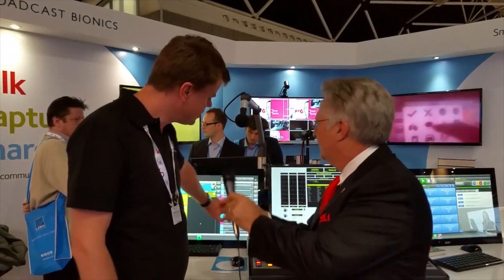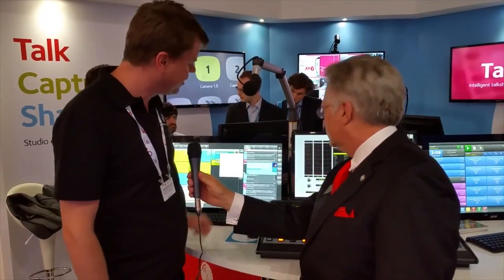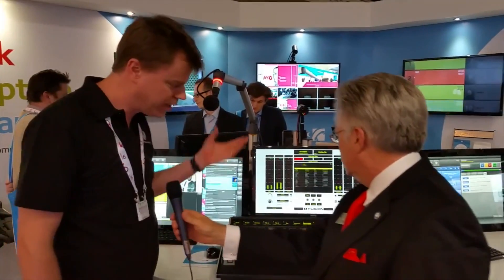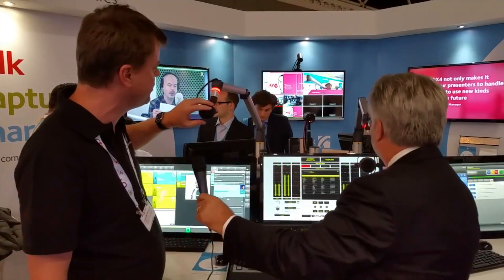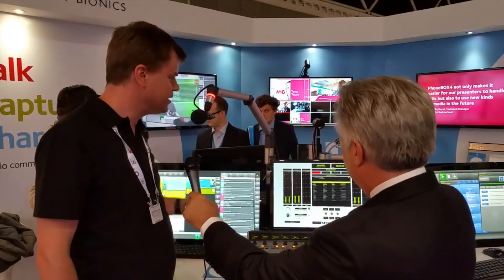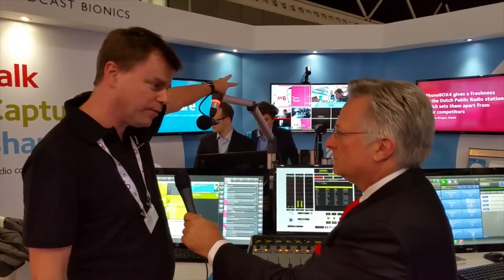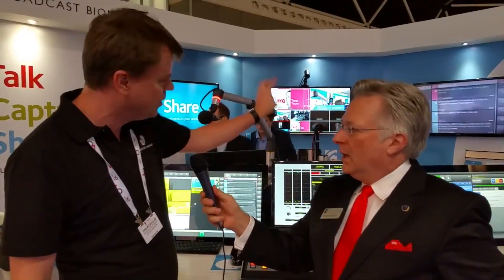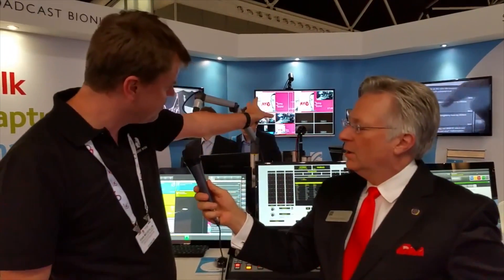Visual Radio with Dan McQuillin at IBC2016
Radio stations are incorporating both live and social media video to further engage their audiences. Dan McQuillin of Broadcast Bionics demonstrates how simple this can be using "Visual Radio". Telos Alliance has led the audio industry’s innovation in Broadcast Audio, Digital Mixing & Mastering, Audio Processors & Compression, Broadcast Mixing Consoles, Audio Interfaces, AoIP & VoIP for over three decades. The Telos Alliance family of products include Telos® Systems, Omnia® Audio, Axia® Audio, Linear Acoustic®, 25-Seven® Systems, Minnetonka™ Audio and Jünger Audio. Covering all ranges of Audio Applications for Radio & Television from Telos Infinity IP Intercom Systems,  Jünger Audio AIXpressor Audio Processor, Omnia 11 Radio Processors, Axia Networked Quasar Broadcast Mixing Consoles and Linear Acoustic AMS Audio Quality Loudness Monitoring and 25-Seven TVC-15 Watermark Analyzer & Monitor. Telos Alliance offers audio solutions for any and every Radio, Television, Live Events, Podcast & Live Streaming Studio With Telos Alliance “Broadcast Without Limits.”

Routers & Monitors
Codecs & Transceivers
Stream Encoders & Processors
Radio Processors
IP Intercom
Audio Interfaces
Audio Delays
Watermark